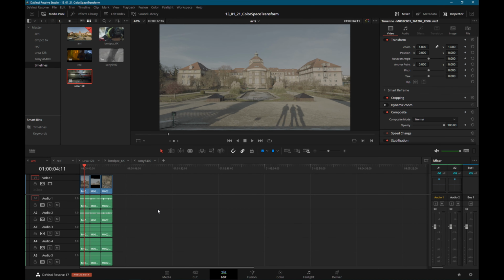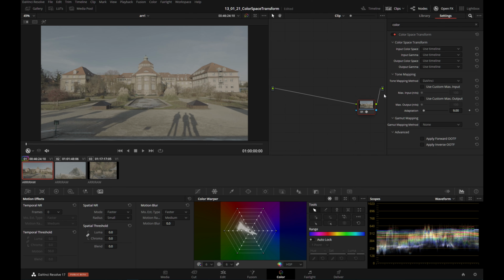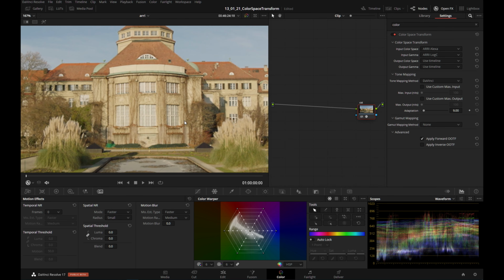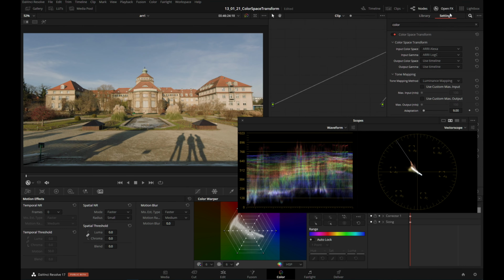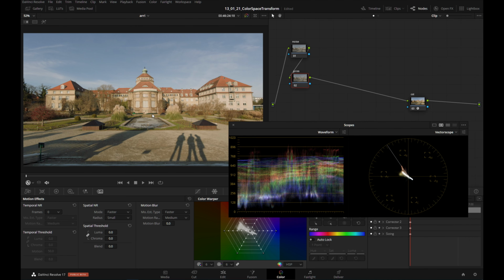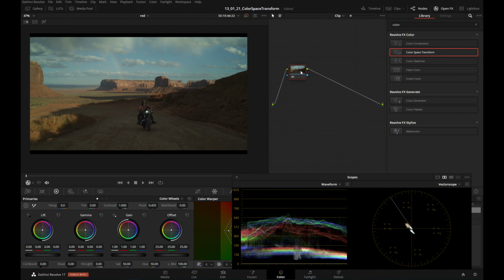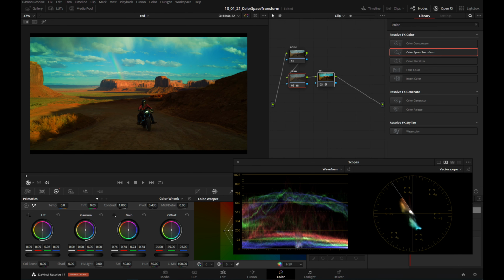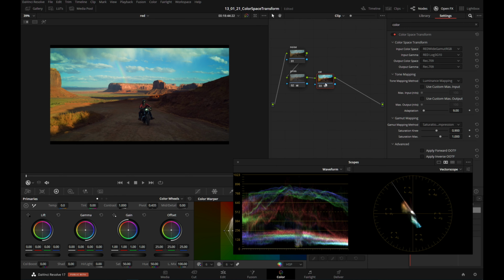The secret tool to make you a profitable Colorist | DaVinci Resolve Tutorial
If you want to be a Colorist, remember that this industry has one rule: time is money.
Let's face it: passion, talent and hard work are not going to be enough if you cannot deliver on schedule.
In this tutorial I am going to show you a secret tool that DaVinci Resolve offers, that can speed up your work as a Colorist as you cannot imagine. So sit tight and enjoy!